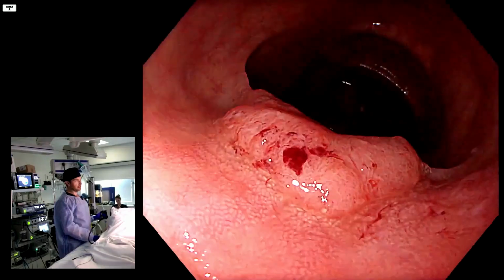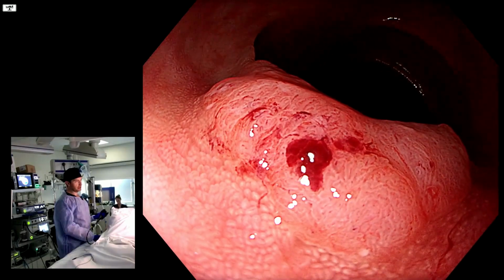Spotting Cancer in Polyps - Mastering the Blink Features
Can you spot cancer with a single image? You can — if you know what to look for.

In this GIEQs VI video, we reveal how the Blink features — six simple morphological signs — can help any endoscopist detect cancer in large colorectal polyps, on first impression.

Learn why freezing the image, recognizing spontaneous bleeding, fold deformation, depression, extra redness, ulceration, and chicken-skin mucosa can transform your practice.

📍 Join us at GIEQs VI, 25–26 September 2025, for expert-led sessions and more videos like this.